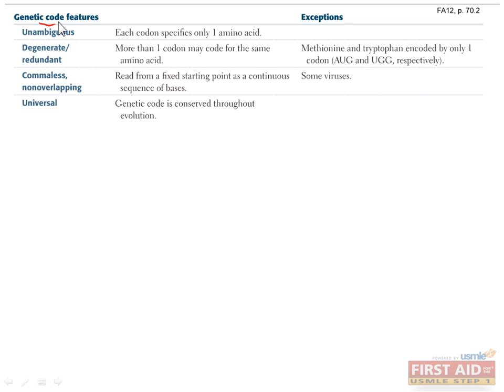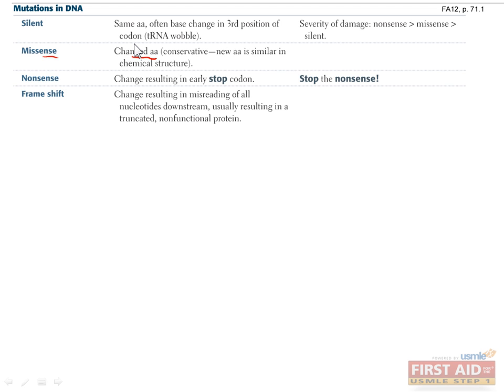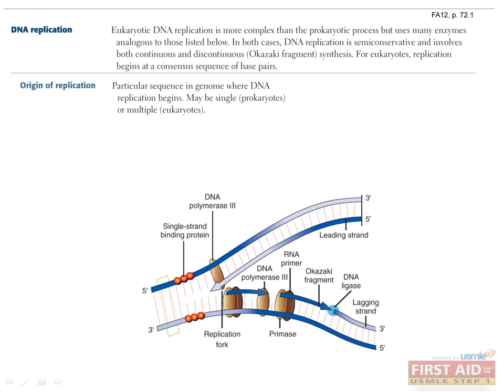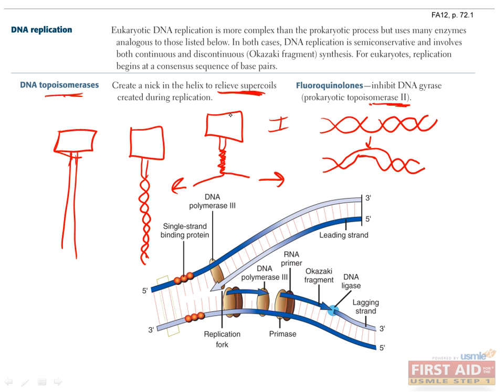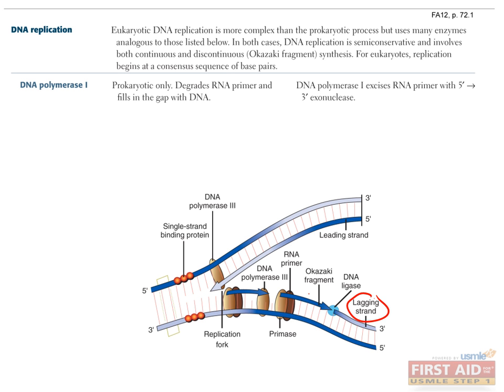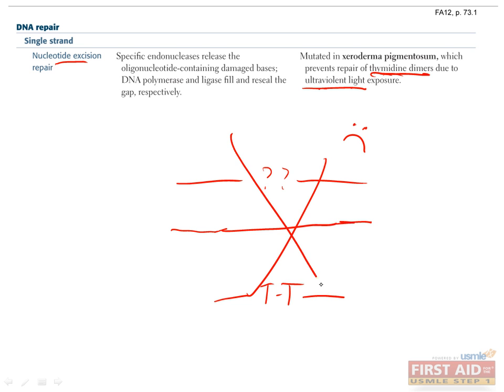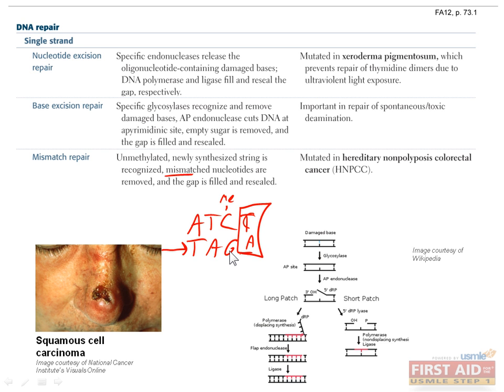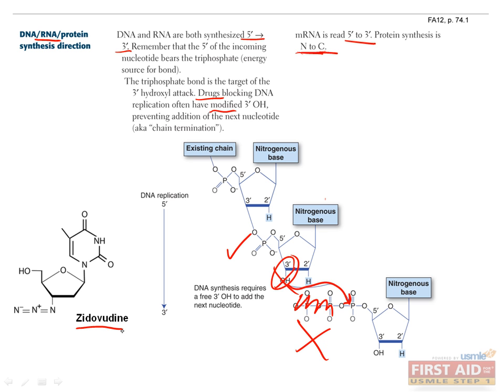2 Biochemistry Molecular Part 2